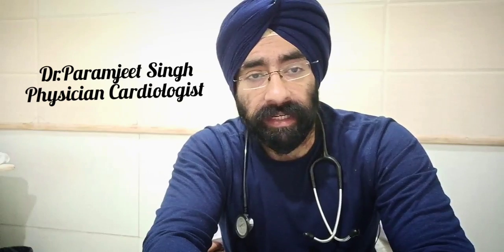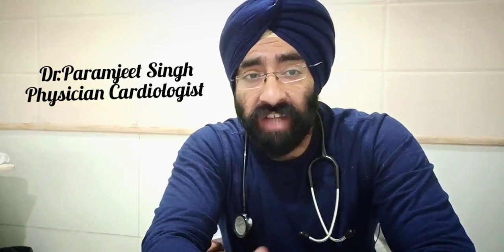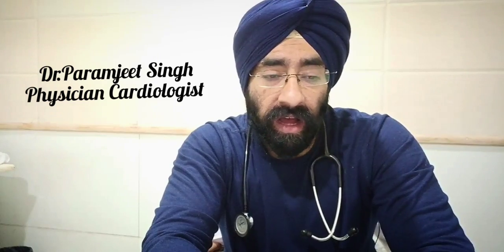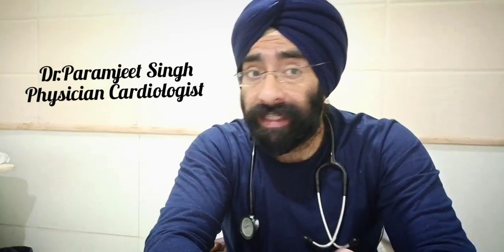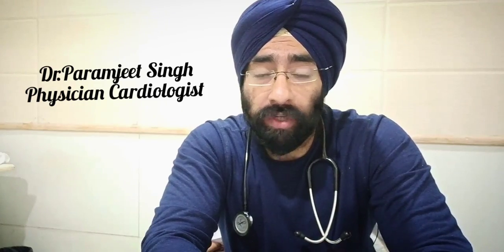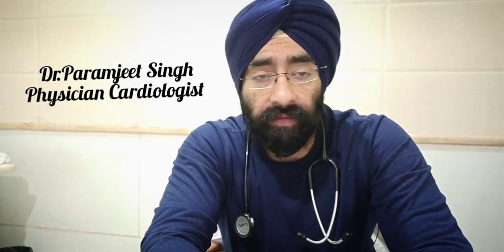Science of Suppliments S2E6 : GLUTAMINE EXPOSED | 100% Science | Dr.Education (Eng)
Mujhse online baat ya chat karne ke liye Iss number par call Karen

Call this number to consult me online.

Please download docwise app from this link (mujhse baat karne ke liye Iss link se iss app ko download kariye)

(Fir usme mera docpin daal ke mujhse sawal kariye)

Docpin - B6VPG

For Personal Consult:

1) Dr. Paramjeet Singh HEALTH & HEART CLINIC - 257 Shakti Khand 4 Indirapuram GZB UP - 3km from Vaishali metro

2) YASHODA HOSPITAL NEHRU NAGAR III GHAZIABAD UP NCR

* 1 year in Medical ICU.
* 1 year in Emergency & Casualty.
* 3 months each in Surgery, Neurology, Pediatrics and Family medicine.

Current Associations:
* EXPRESS CLINICS
* Rai diagnostics

Thanks & Regards
Dr.PARAMJEET SINGH
Physician & Cardiologist